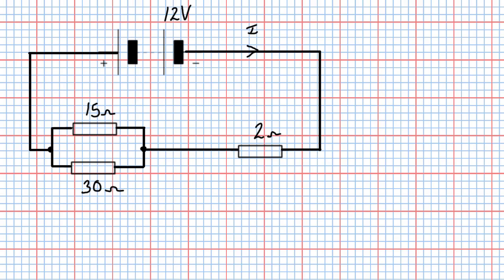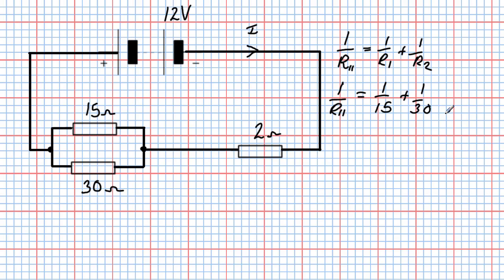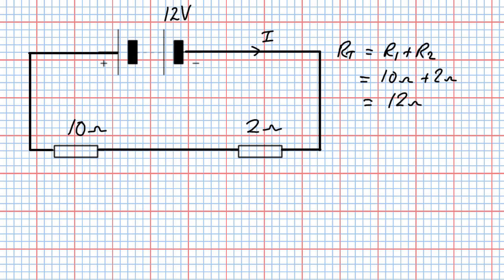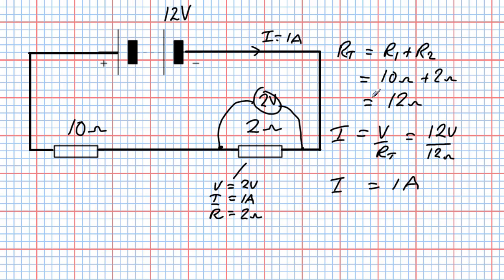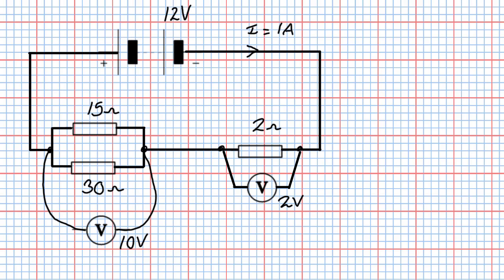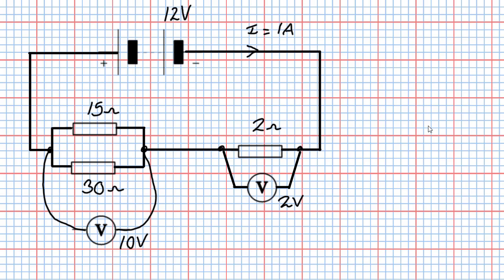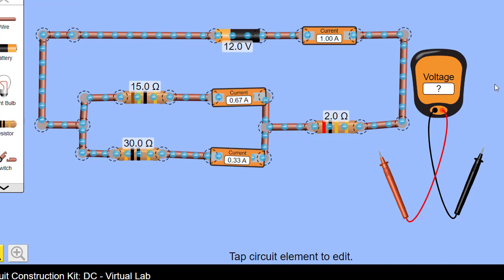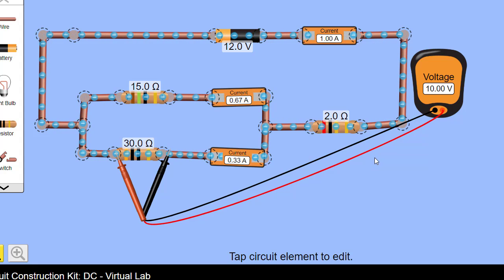Series and parallel 1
Circuit theory